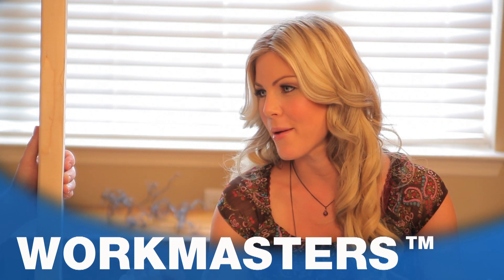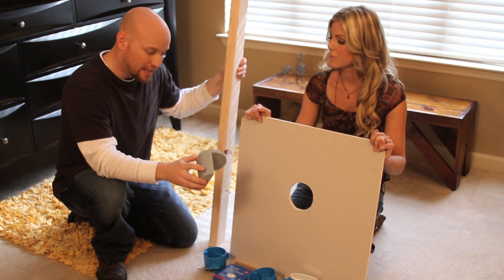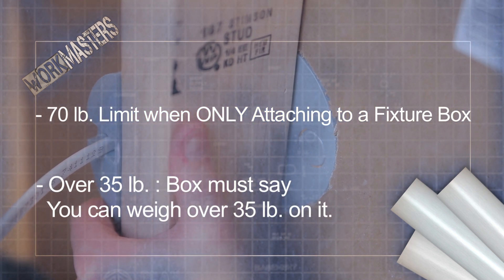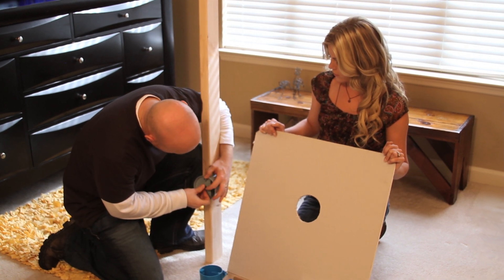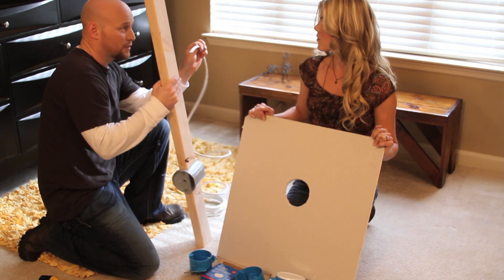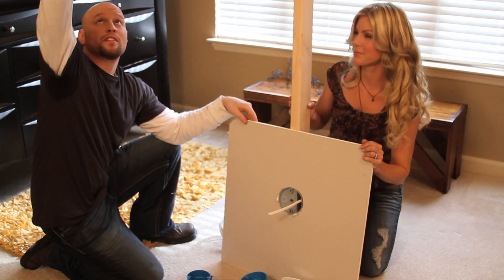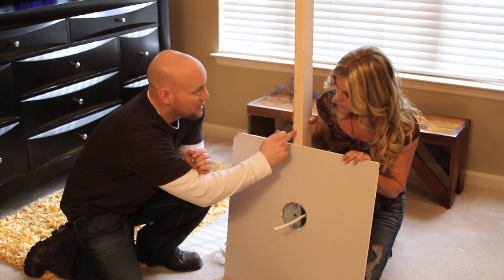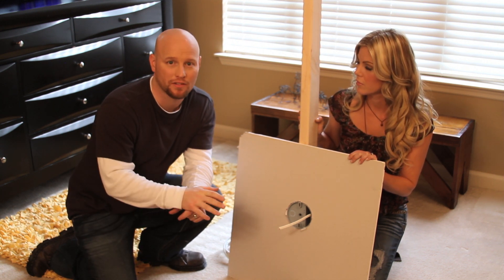Ceiling Fan How To (Part 5) - Ceiling Fan Box - WORKMASTERS™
Ceiling Fan How To from the experts at WORKMASTERS™.  How to know that you are using the right electrical junction box to support the Weight of the Ceiling Fan. Step by Step Instruction for the diy handy person who needs to take down a fixture before installing a ceiling fan in your home.  This is the fifth of 12 quick and easy videos showing you how to replace a ceiling light fixture with a ceiling mounted fan. Master Electrician Anthony Dawes and Marabeth show you the steps you need to take to know that the Ceiling Fan installation will be safe.  A critical step in installing a Ceiling Fan is knowing that you have the right electrical box supporting the weight of the Ceiling Fan. This video shows you how to determine the rating of an electrical box and why it is important.